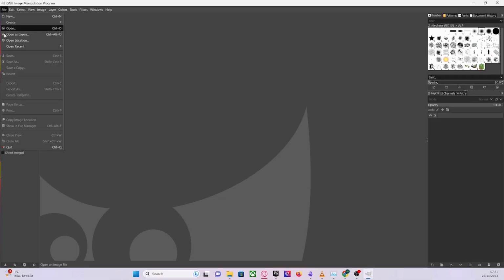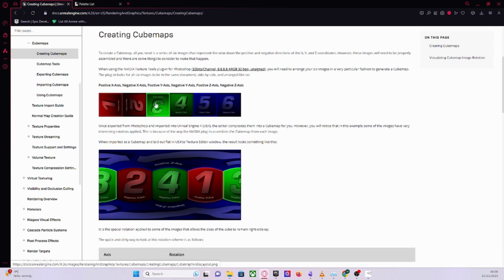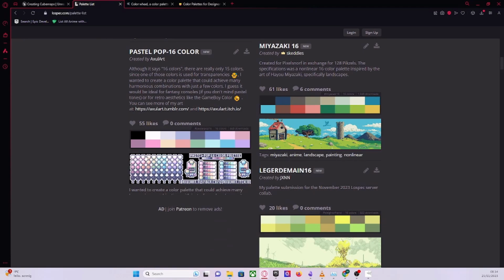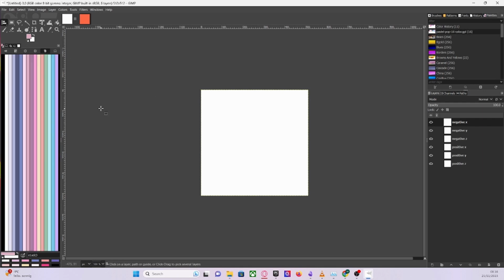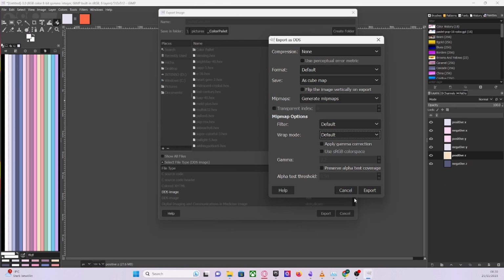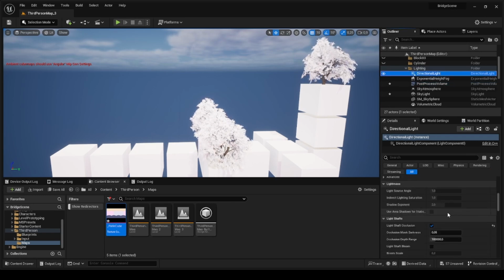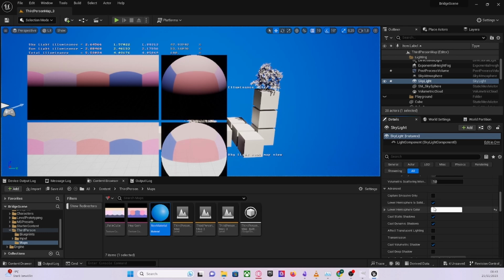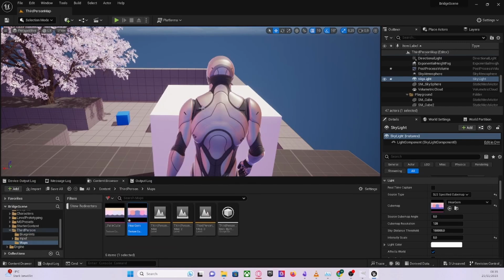How To Make Your Game Look Beautiful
Make your game look gorgeous with custom cube maps

00:00 Trip Not Intro
00:22 Cubemap Gimp
01:44 Color pallets
04:11 Save Template
04:18 Export as Cubemap
04:50 Building the scene
05:16 Add cubemap to scene
06:02 Sphere background
06:52 Character scene
07:44 Uses in Trip Not